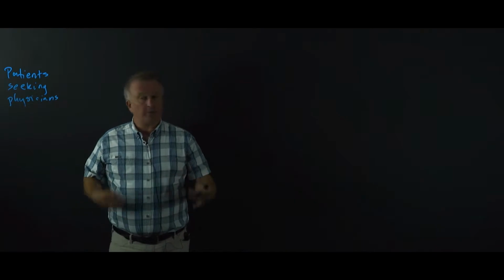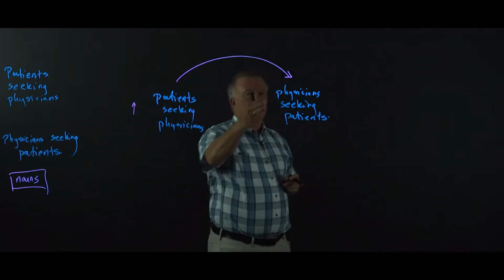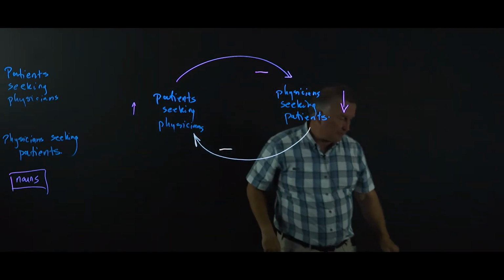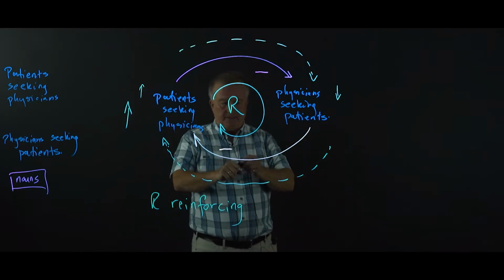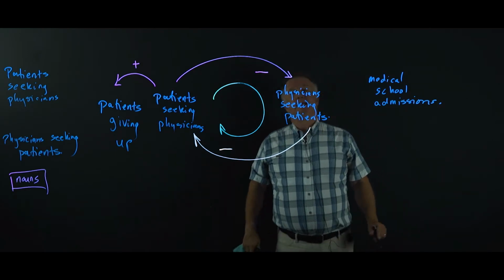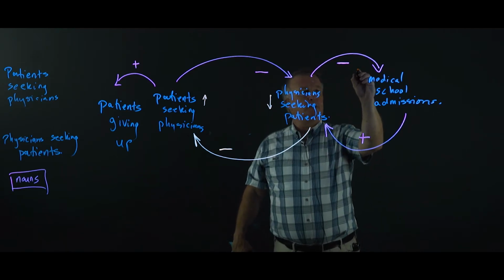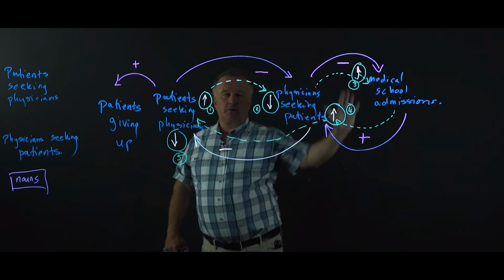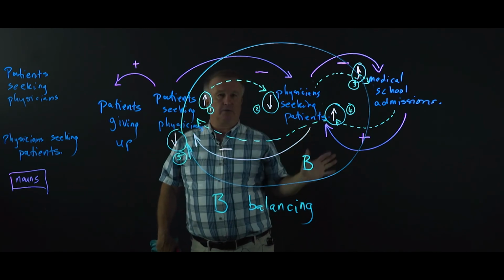Causal Link Diagrams